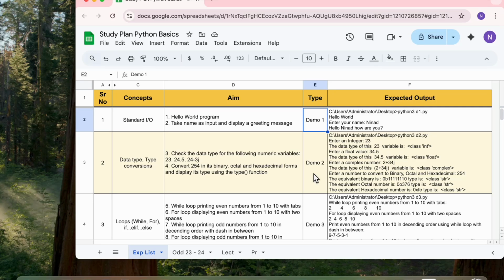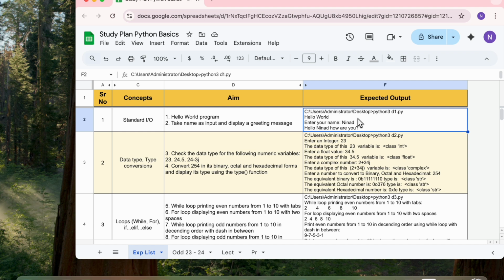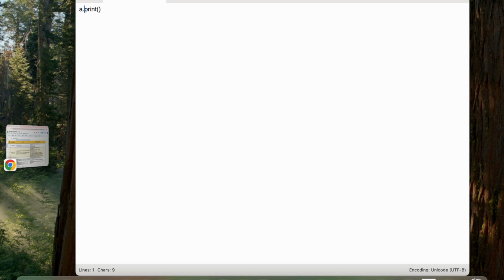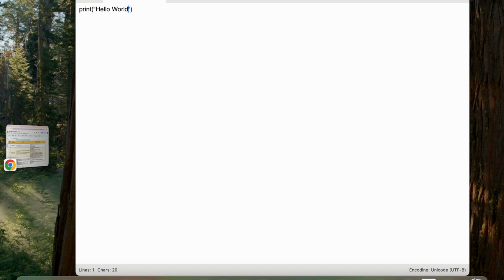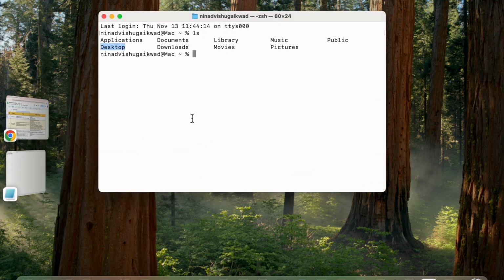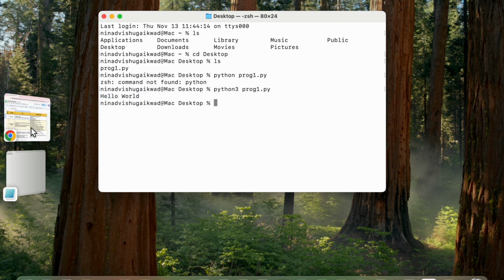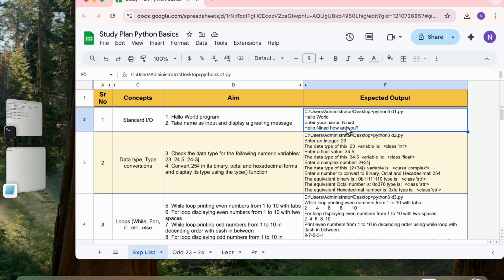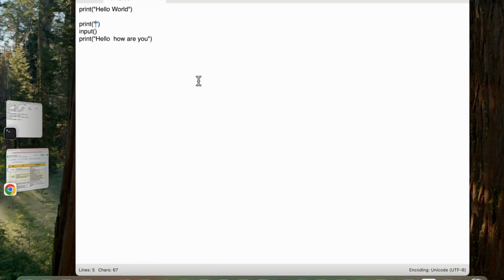Lecture 01 - Python Basics : Standard I/O, Concatenation (String), Compiler Dilemma